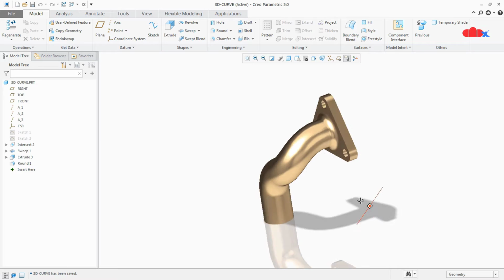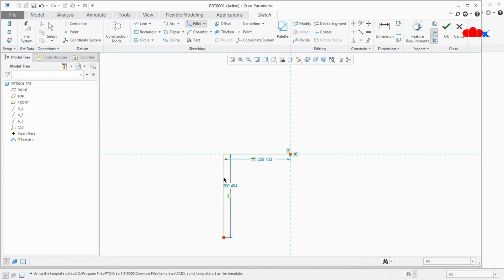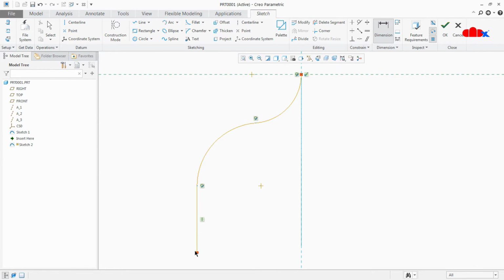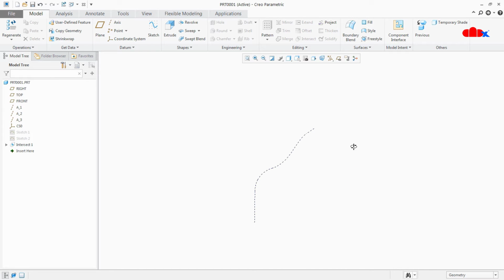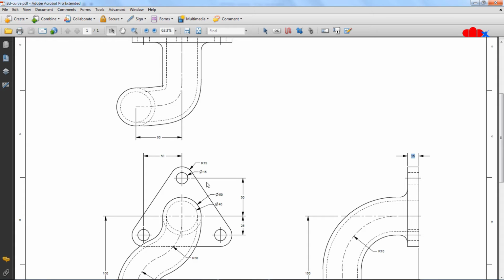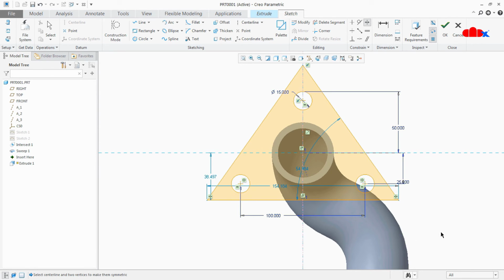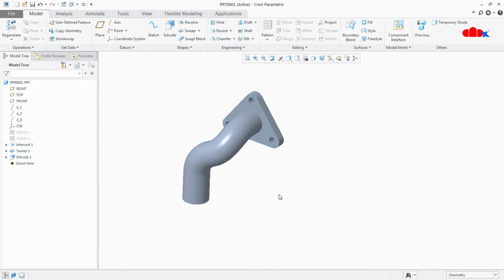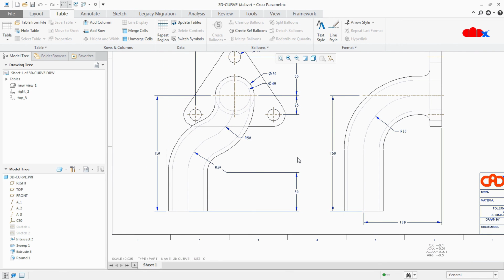3d Curve in Creo Parametric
How to create a 3D Curve in Creo Parametric.
In this tutorial, let's understand three-dimensional sketches and curves in Creo Parametric. 3D sketches and curves serve various purposes such as creating 3D sweeps, guide curves, and tool paths. We use datum points with offset coordinate system to create a 3D sketch and intersect to create a 3D curve. So Let's explore the details of 3D sketching and 3D curves in Creo Parametric.